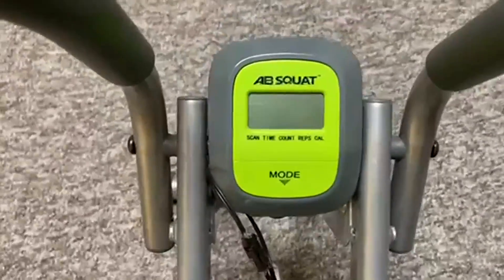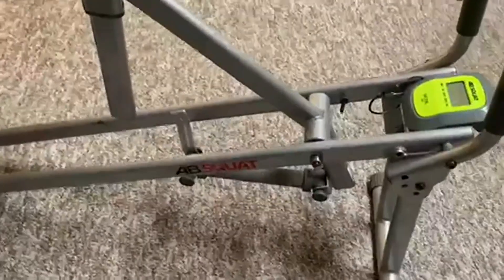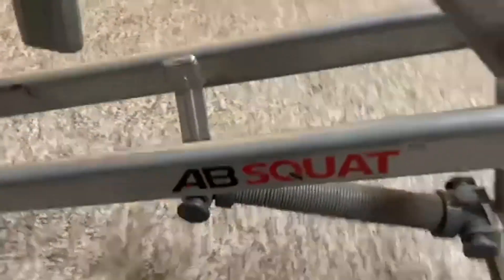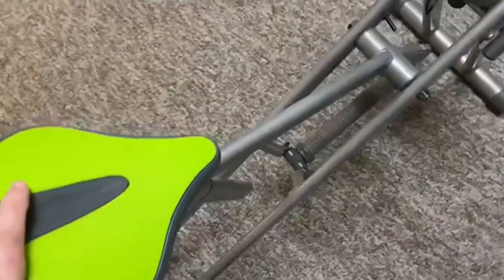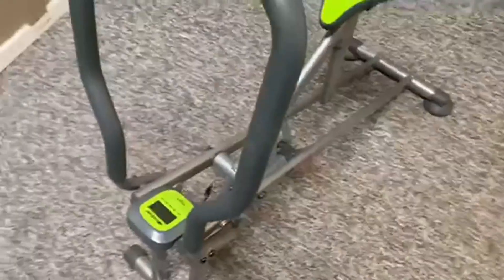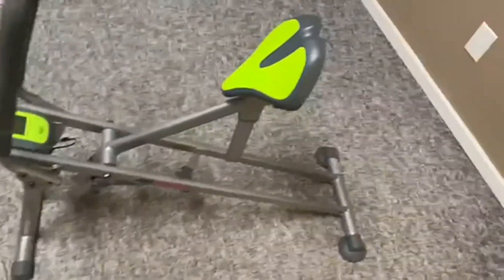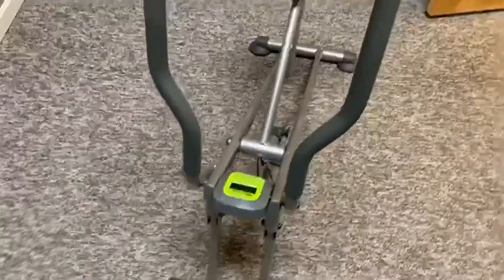Star Uno Ab Squat Workout Machine Review